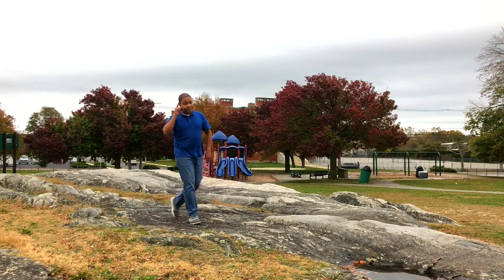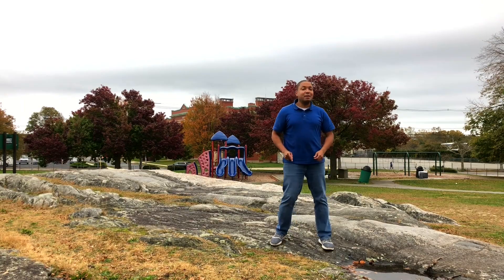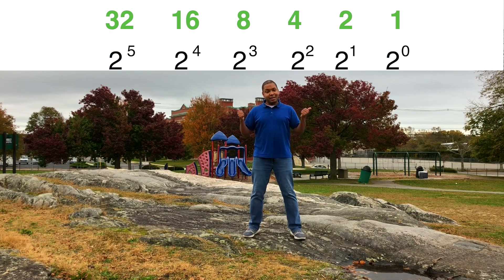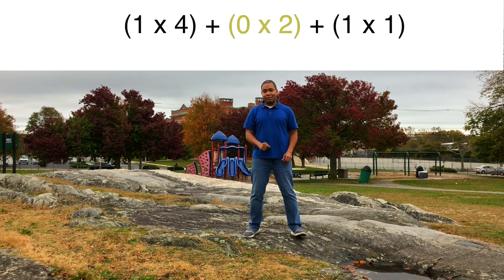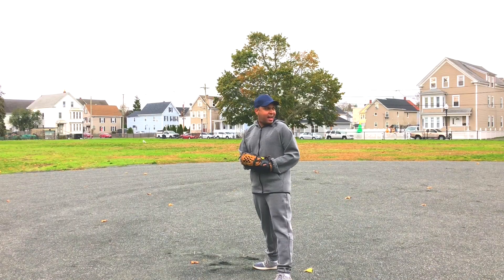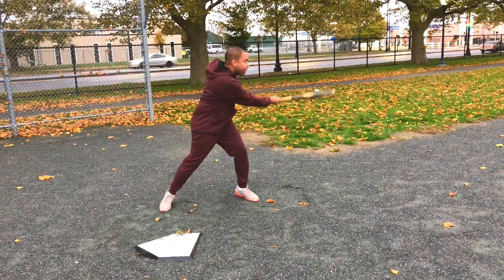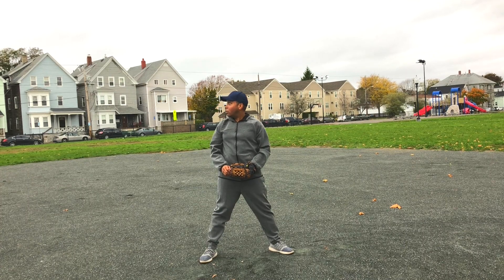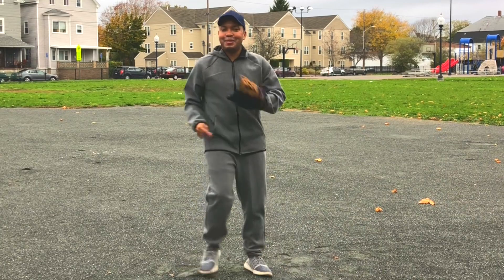“Bases and Number Systems” Music Video - (A Math Parody of “Dynamite” by BTS)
In this music video, Mr. Almeida explains all that's built into the base 10 (decimal) number system, base 2 (binary) number system, and some facts about all number systems. You definitely don't want to miss the excitement this song will bring you.